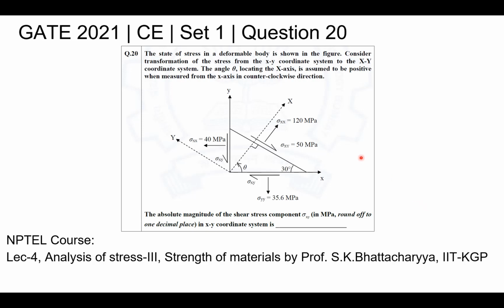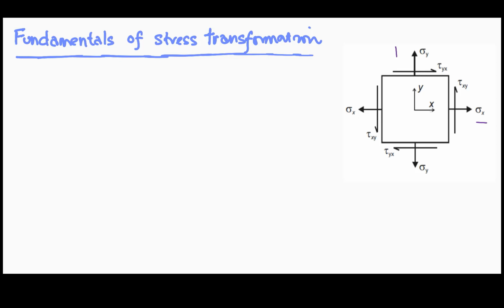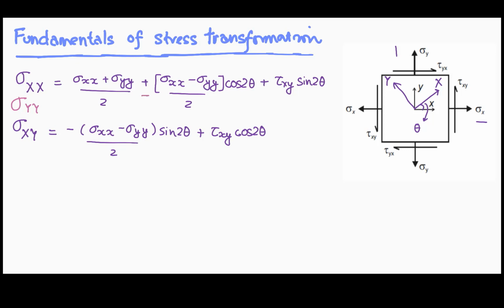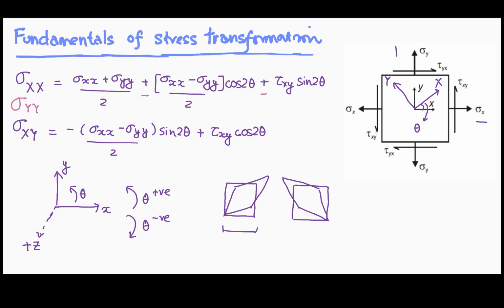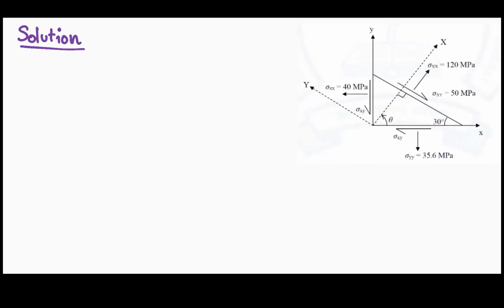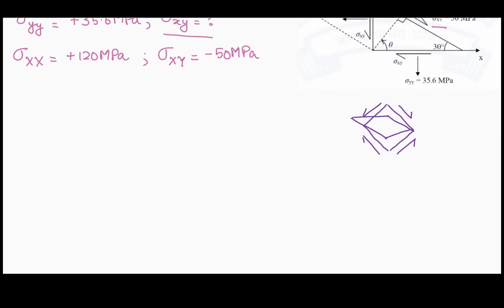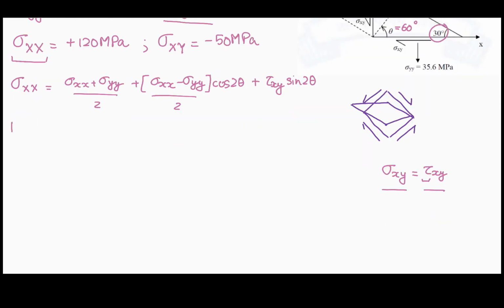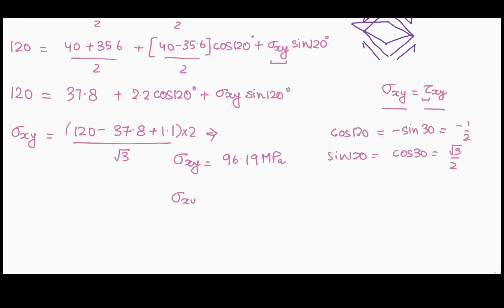Q20 CE 2021 S1